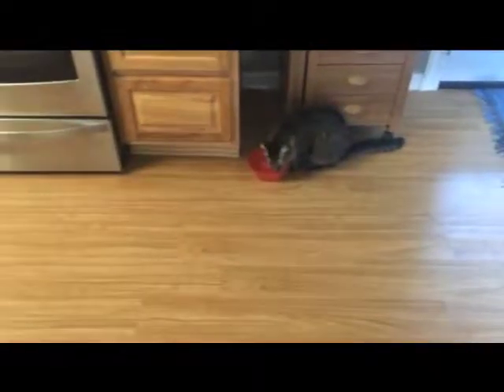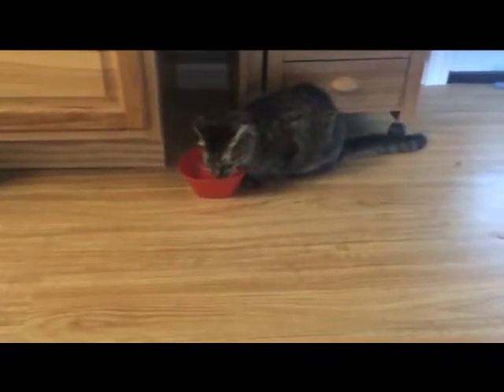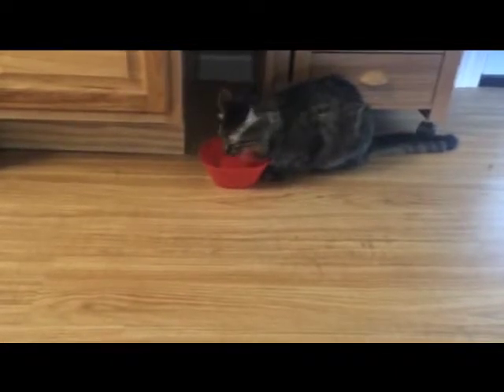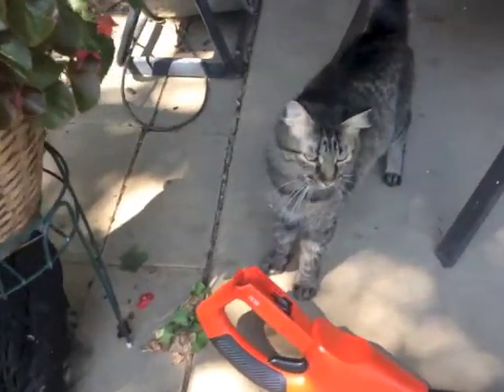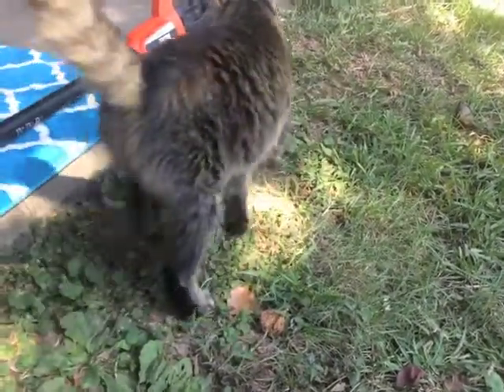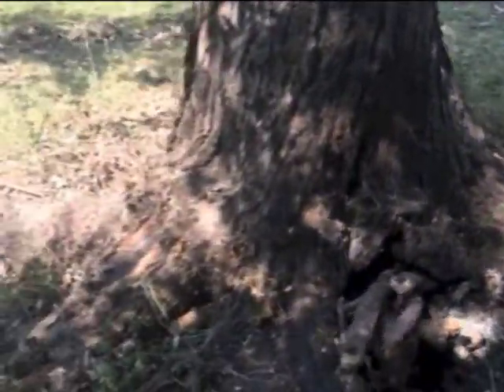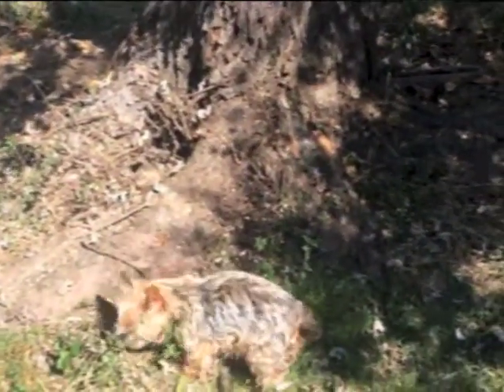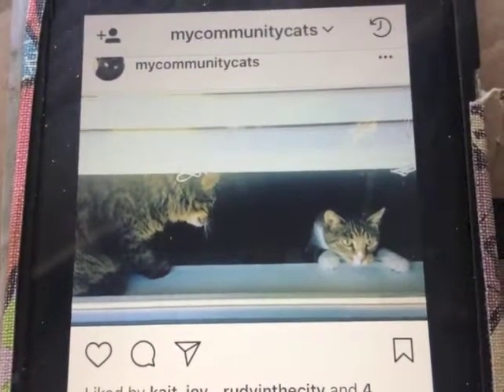After the Vet, Snakes and They Sort of Play - Daily Life with Feral and Stray Cats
I apologize in advance for all the words.  I find it more nerve racking taking the animals to the vet than going to the doctor myself so I talk a lot.  I did find out a couple cool tricks at the vets which I of course do not talk about but did film for tomorrows video ugh.  I promise when I get the test results and do an update I will be more precise and detailed and try not to ramble in between.